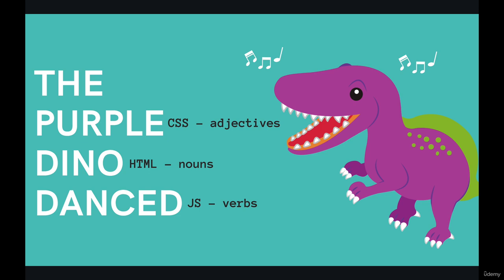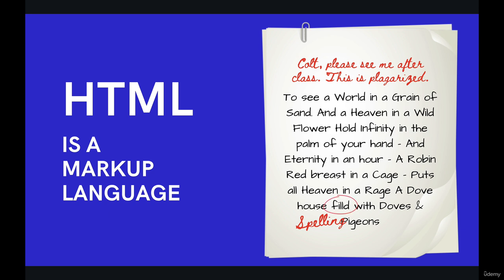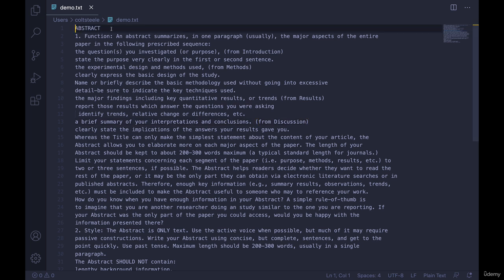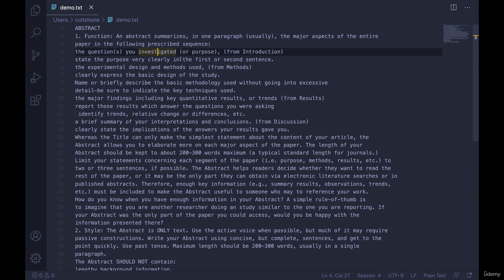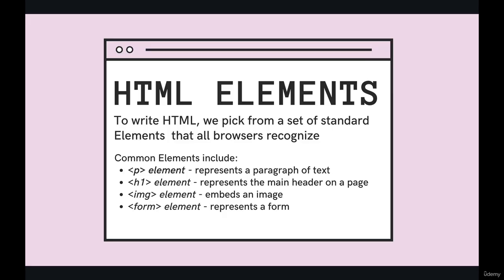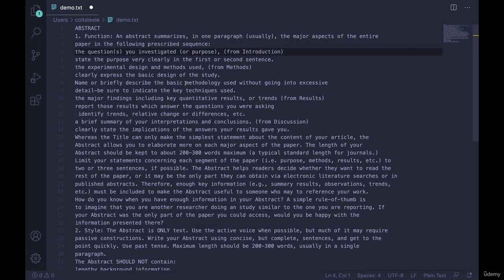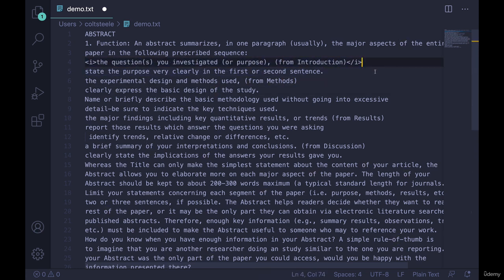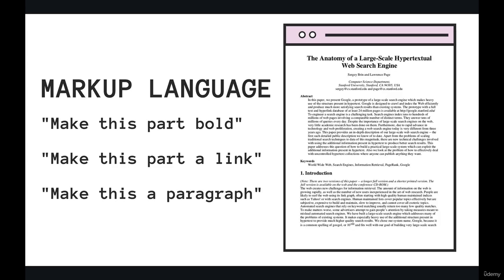Introduction to HTML | The Complete Web Development BootCamp 2024 || Free All Udemy Courses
Welcome to "Introduction to HTML | The Complete Web Development BootCamp 2024"! This video is the perfect starting point for anyone interested in learning web development. HTML (HyperText Markup Language) is the backbone of all websites and is essential for creating structured content on the web.

In this tutorial, we cover the basics of HTML, including:

Key elements like headings, paragraphs, links, and images
This video is part of our comprehensive bootcamp series, which is designed to take you from a complete beginner to a proficient web developer. All our courses are free, making high-quality education accessible to everyone.